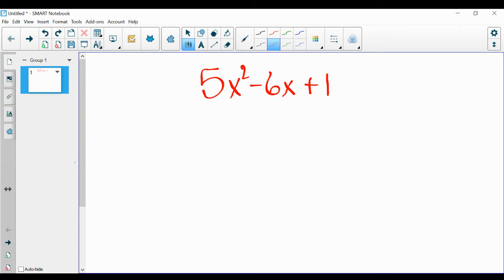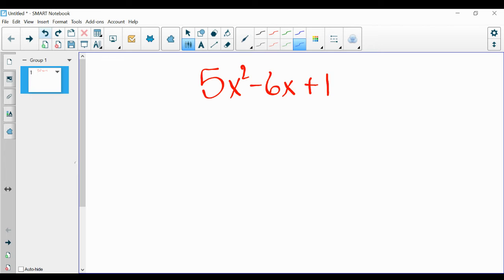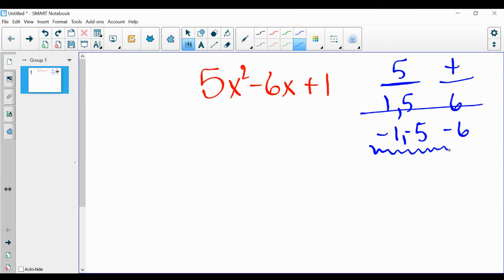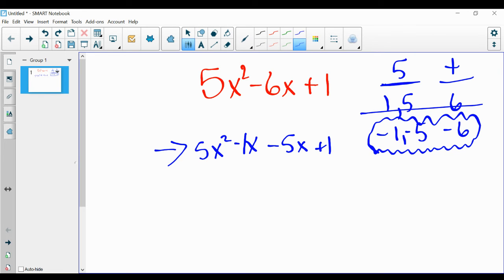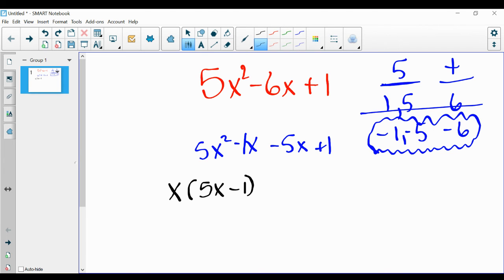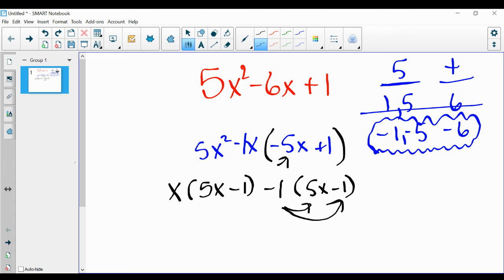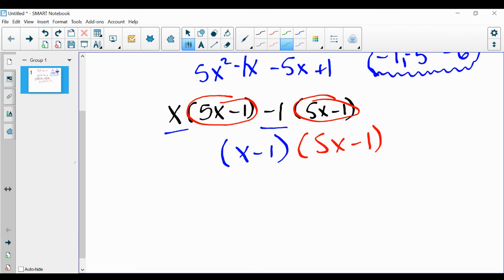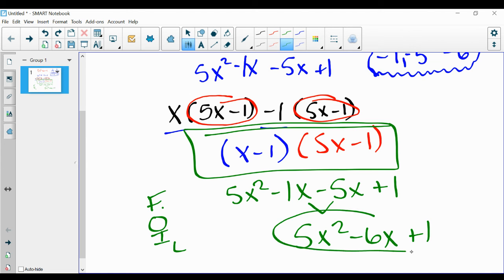Factor by grouping ex1